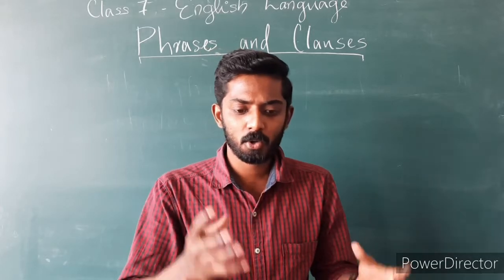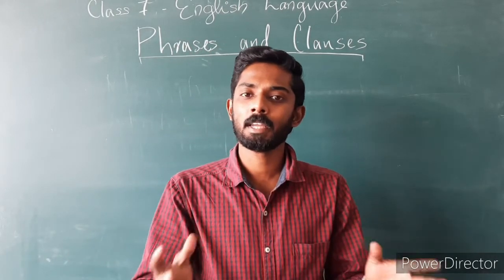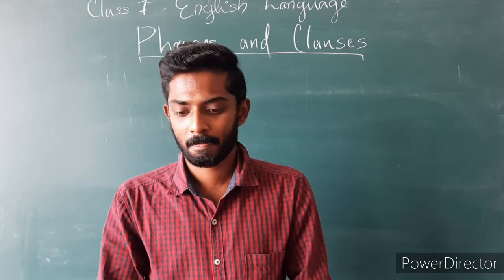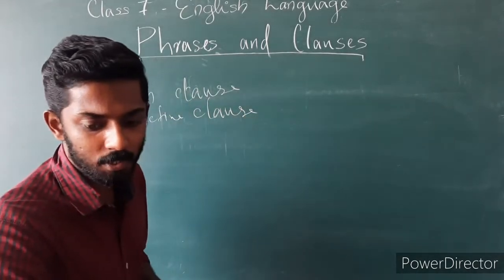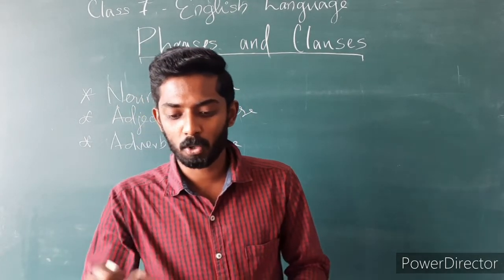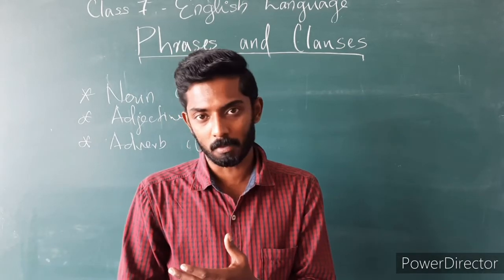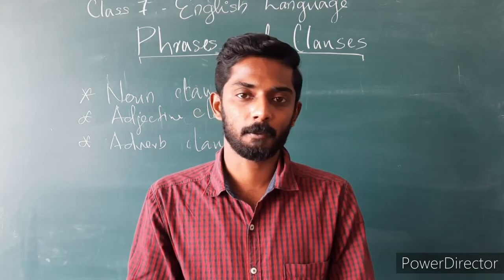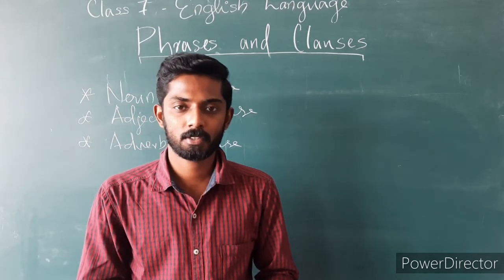Phrases and Clauses - II